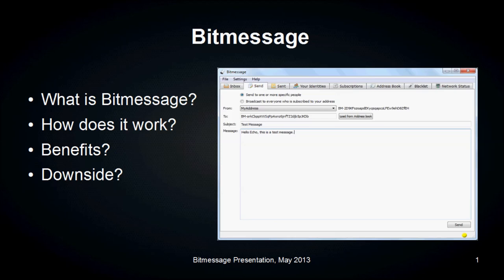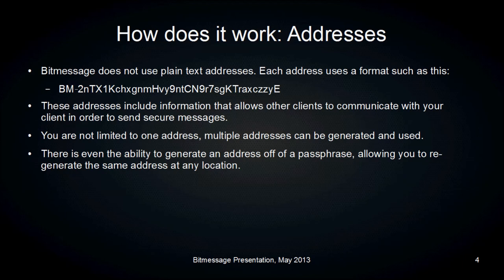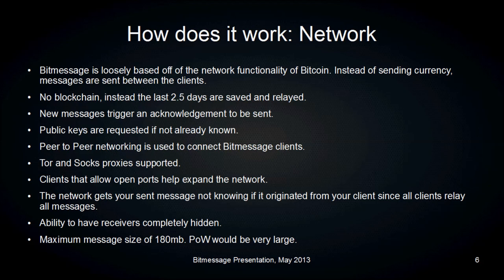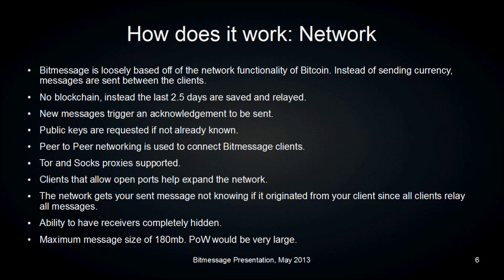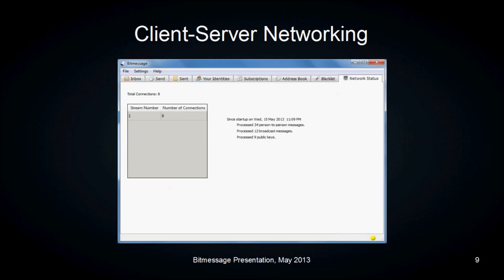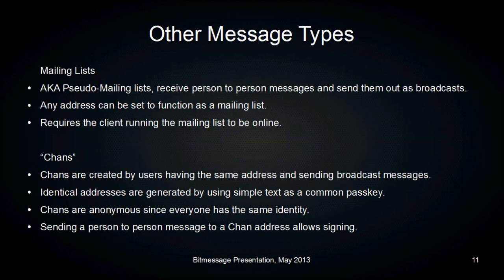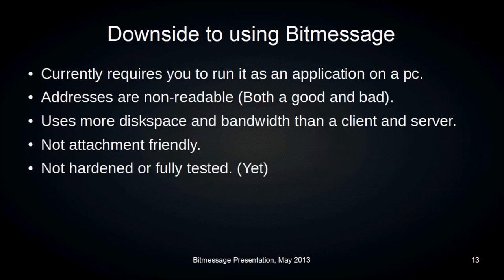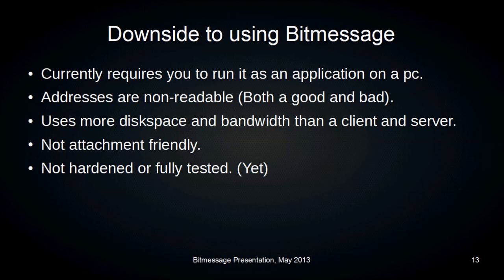Bitmesssage Introduction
A short description about how Bitmessage works including a few of its features and functions. Bitmessage is a p2p encrypted protocol and messenger client. See the project website for more information.

Edit:So Youtube added some audio issues. I will fix that later.

My Bitmessage address: BM-BcJyPfXk9U4V1ckHVN2RmFrdi2kG1Npj

Thanks,
.dok